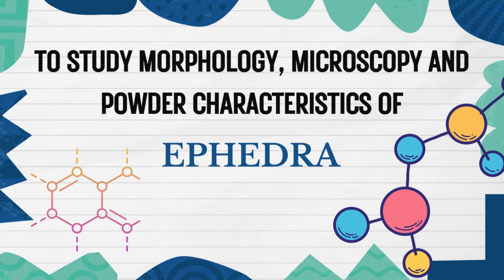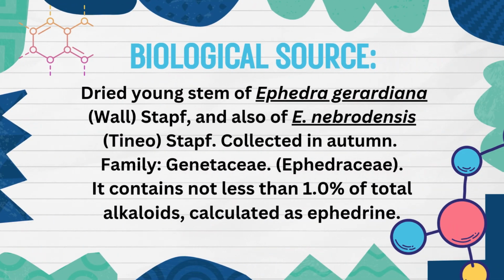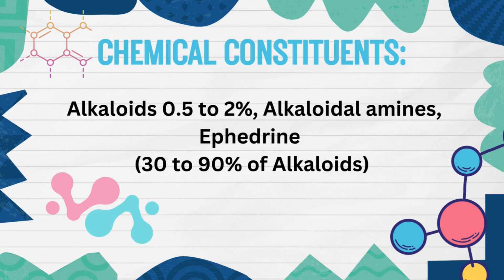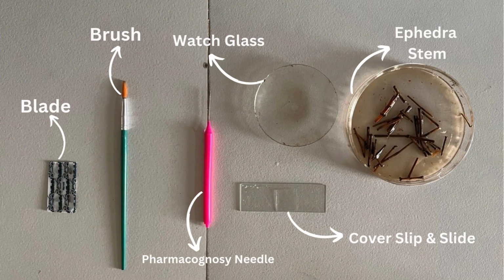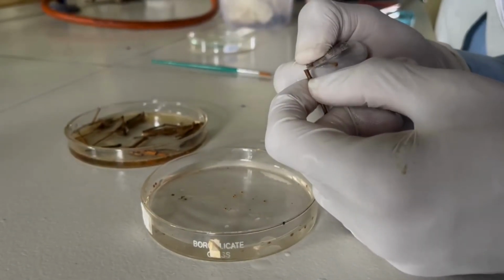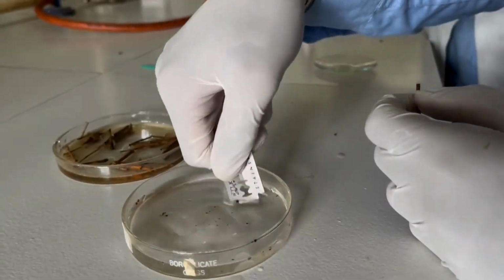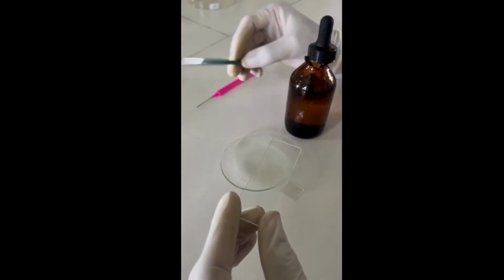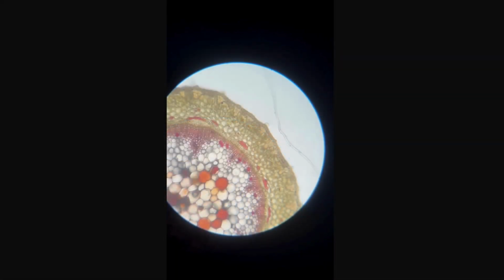To Study morphology, microscopy and powder characteristics of ephedra stem